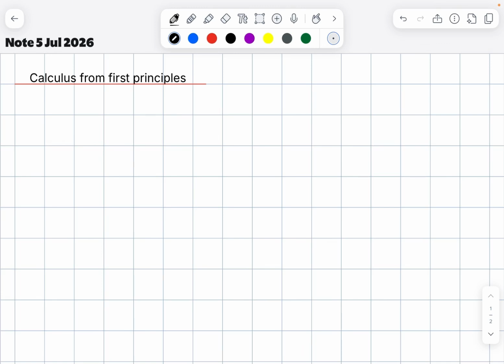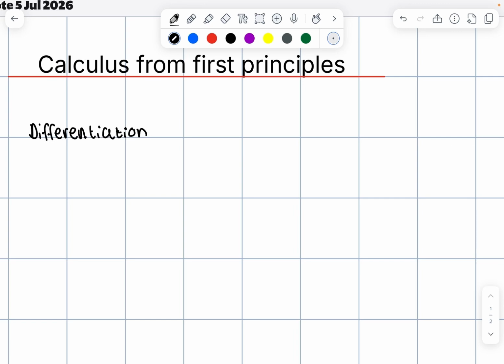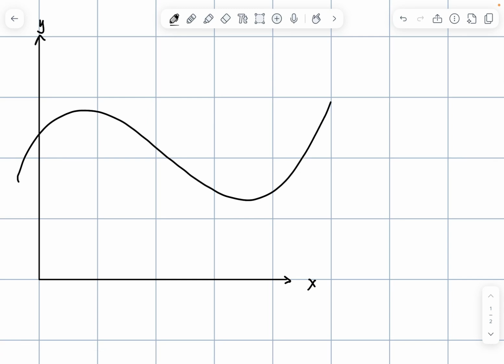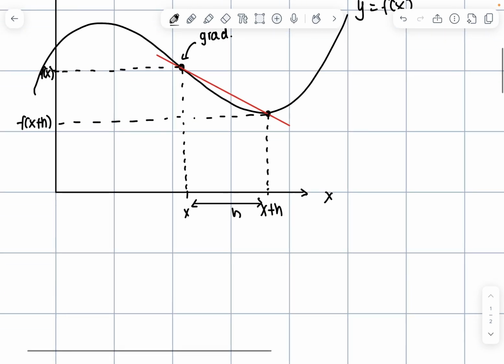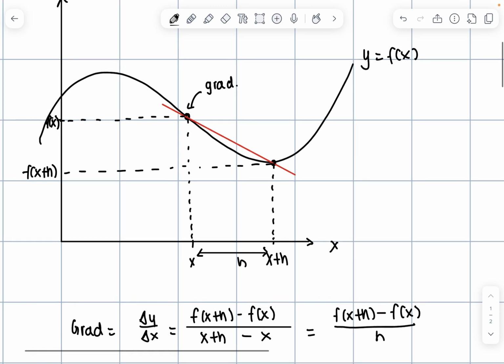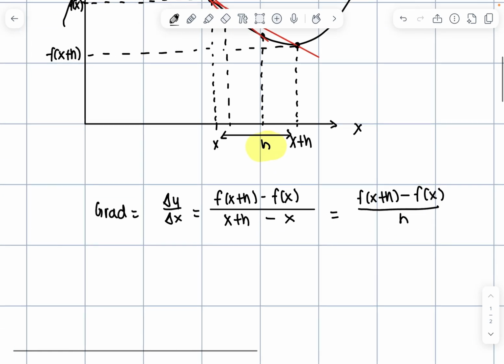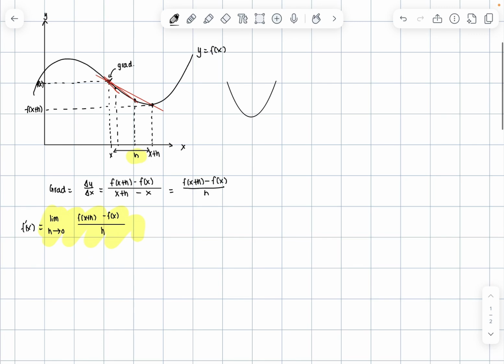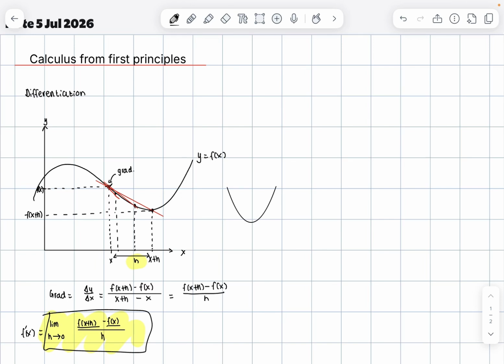Calculus video 1: Differentiation from First Principles